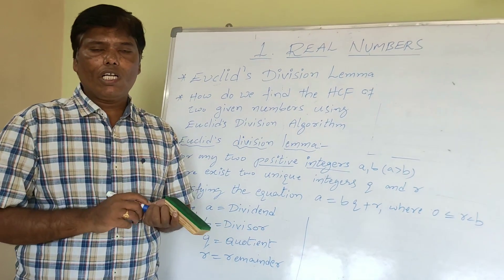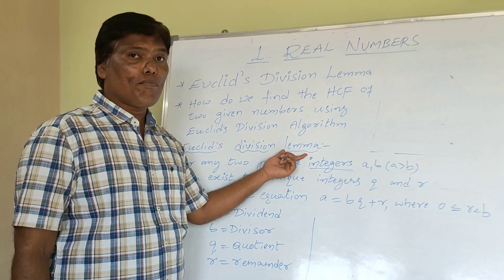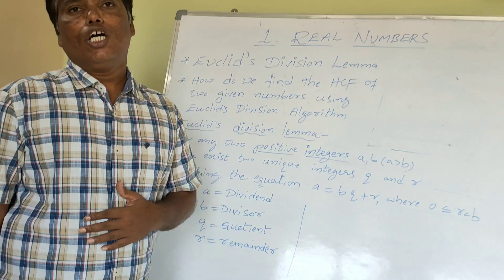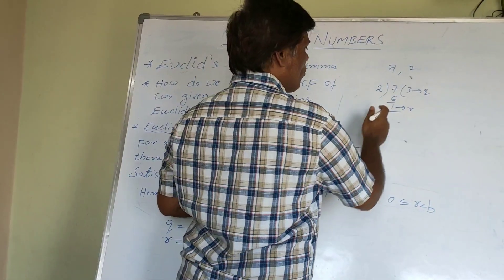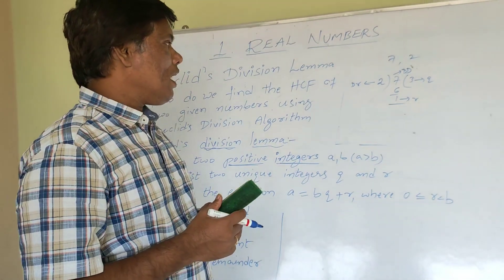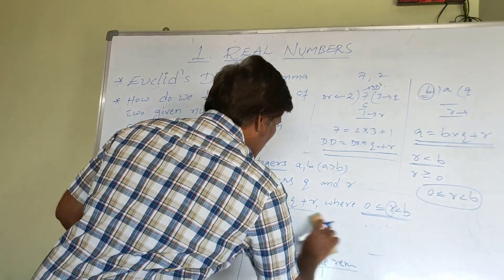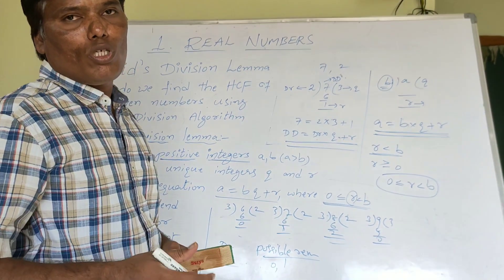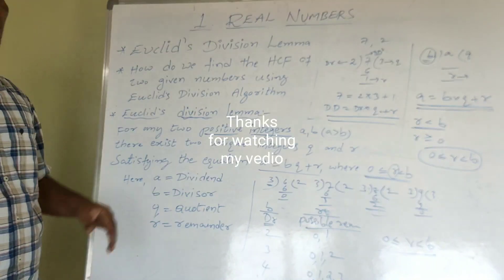Real numbers - part 1- class X, Euclid's division lemma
Useful for all class X children of all kinds of boards. Please do watch. Thank you everyone.